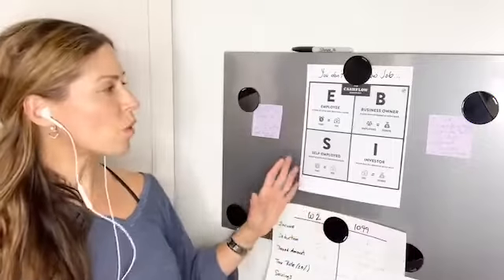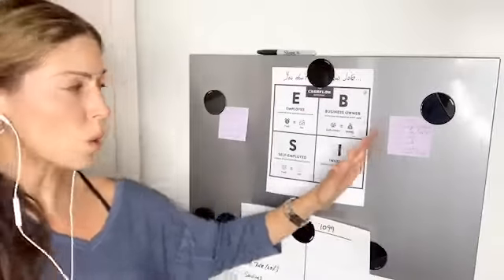W2 vs 1099...tips on scaling where you are and how to improve moving forward.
To know more about our free business school.

If you are looking to build a cash flowing asset that is willable and transferable, we have the tools to help you.